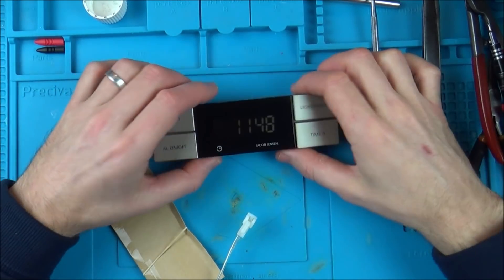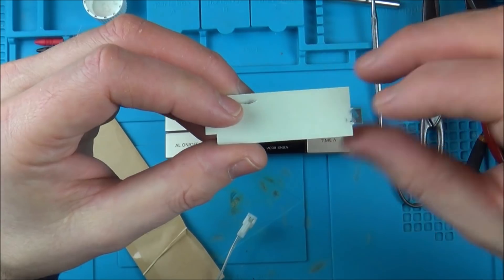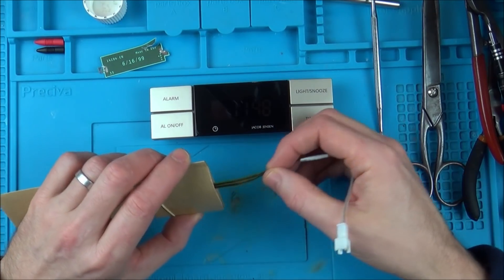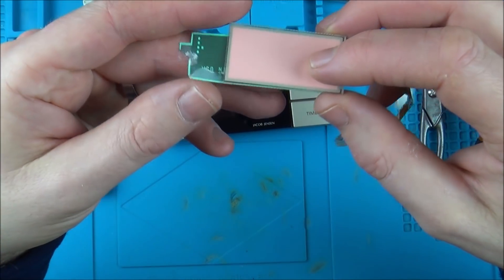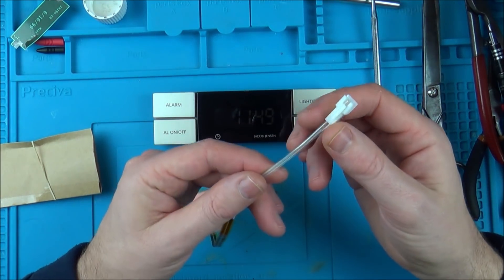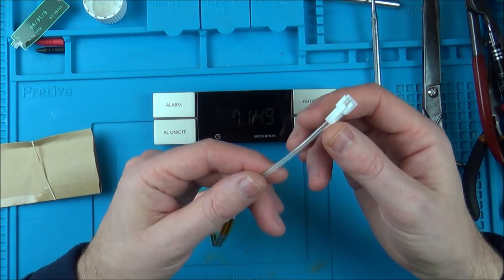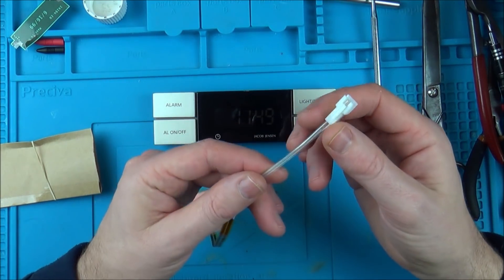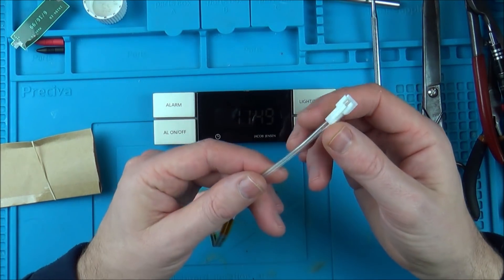REVISIT: EL Panel Replacement on Jacob Jensen Alarm Clock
Hi, this video is a 2nd revisit on the Jacob Jensen alarm clock. In this revisit I attempt to replace the EL (Electroluminescent) panel so the time can be read in the dark.